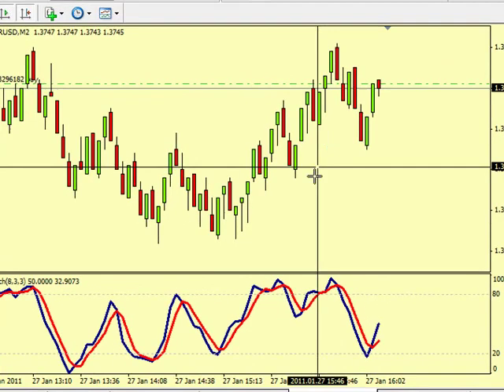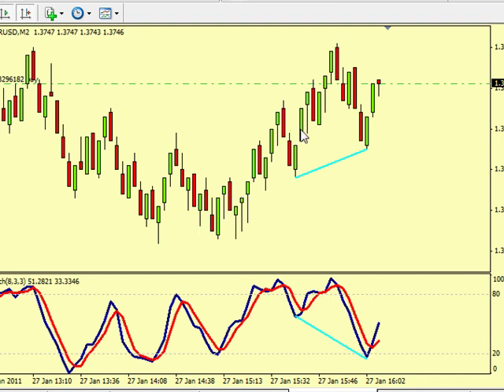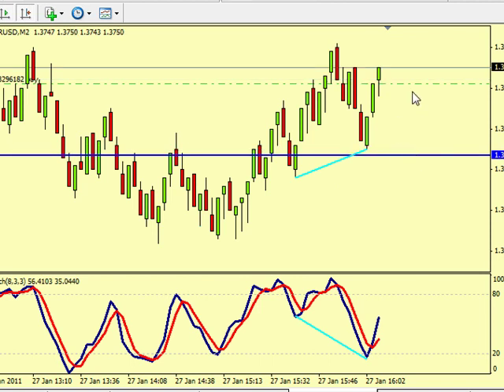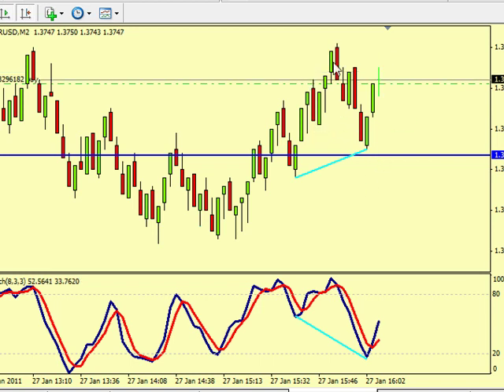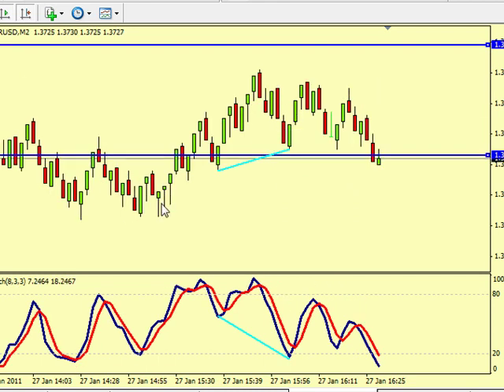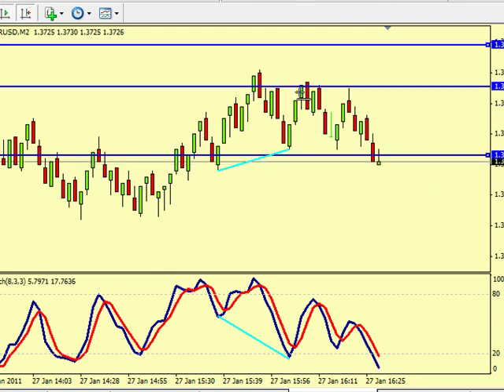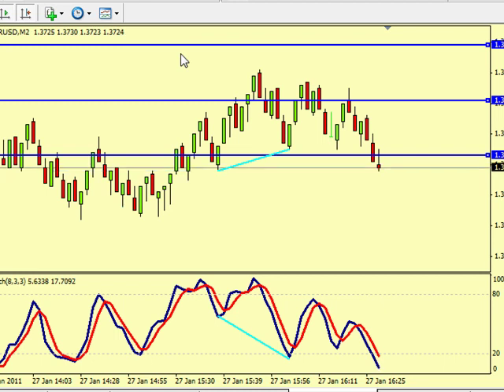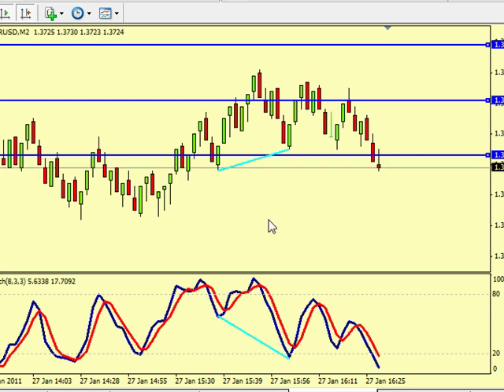EURUSD Jan 27 11